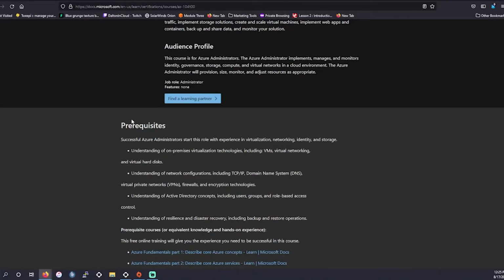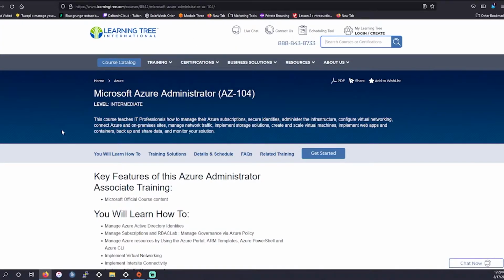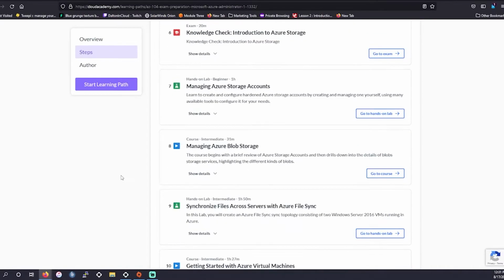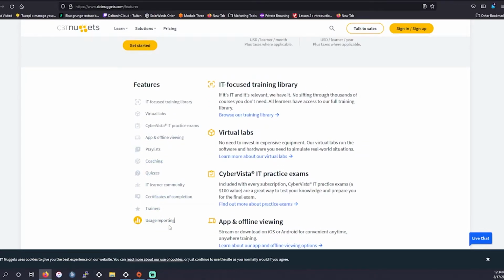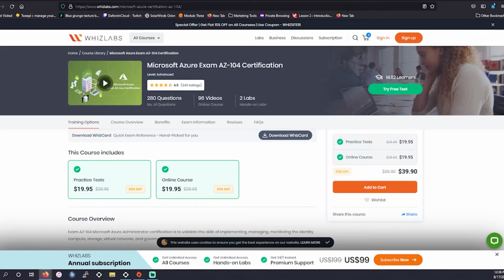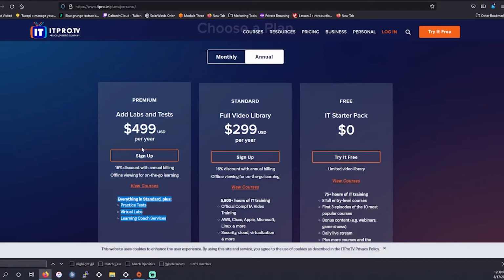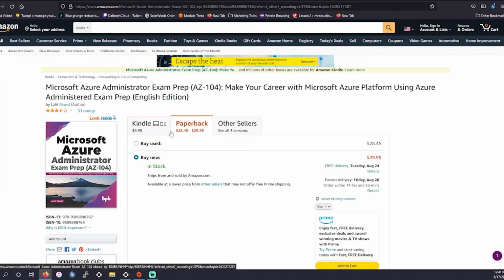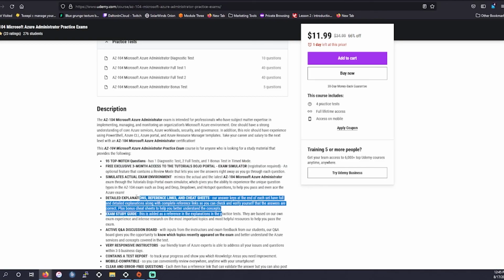Pass the Azure Administrator with these resources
In this video, I am going to go over the study material I have found to be the most useful for studying for the Azure Administrator (AZ-104).

UPDATE LINK TITLES

Lalit Rawat's Microsoft Azure Administrator Exam Prep